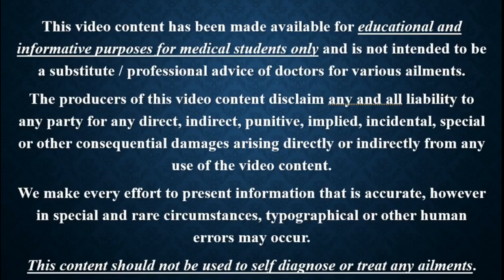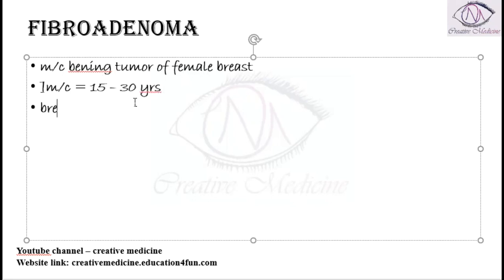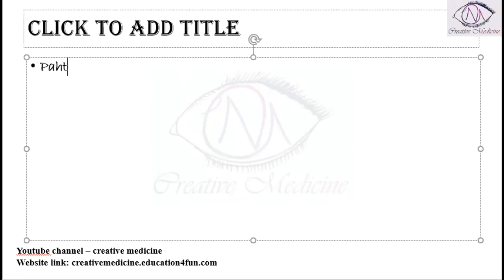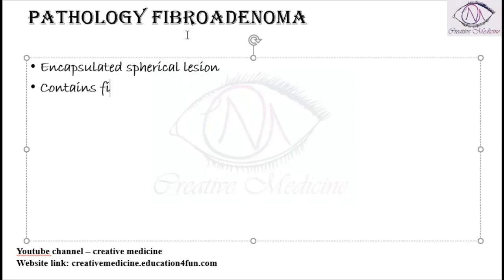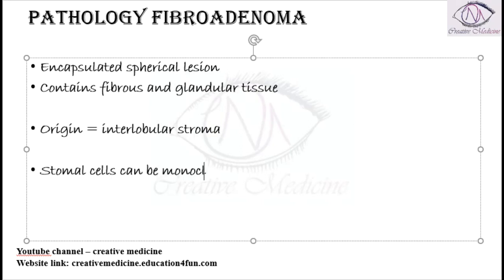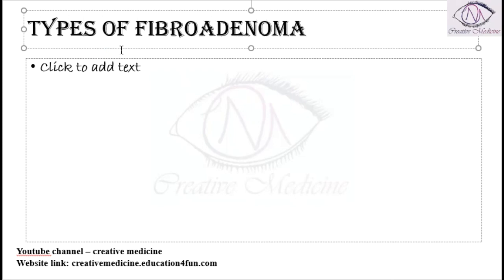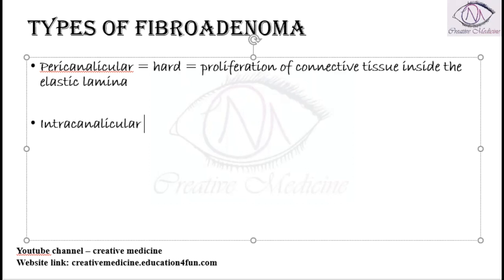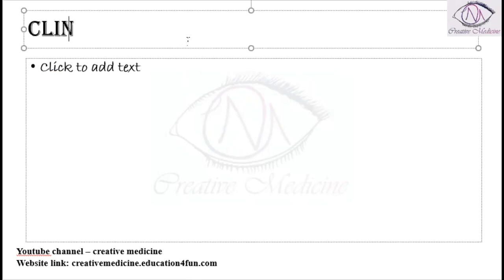Lec 1 Fibroadenoma